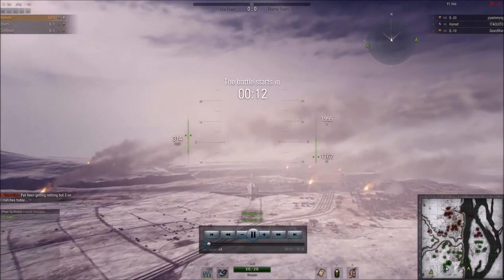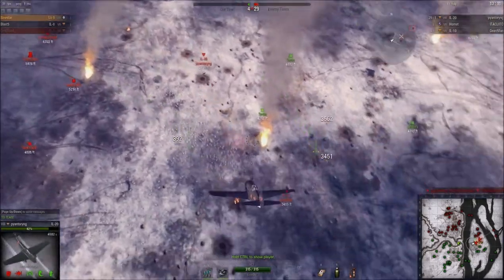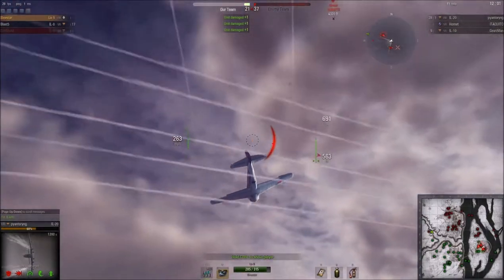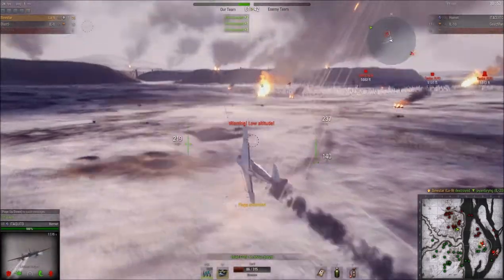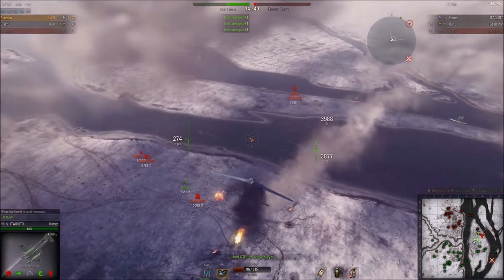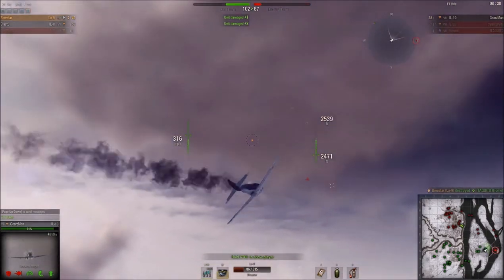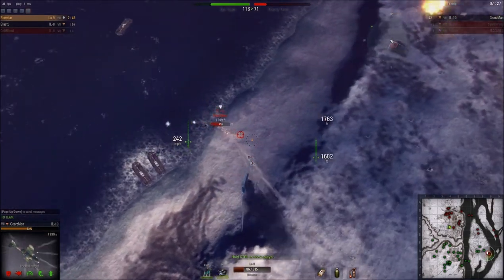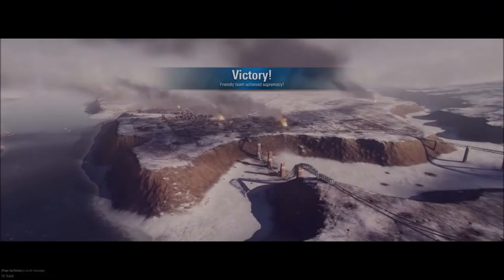World of Warplanes Whale Hunting in La 9